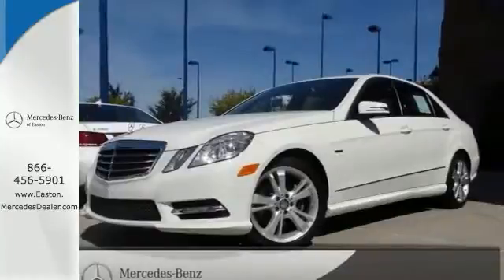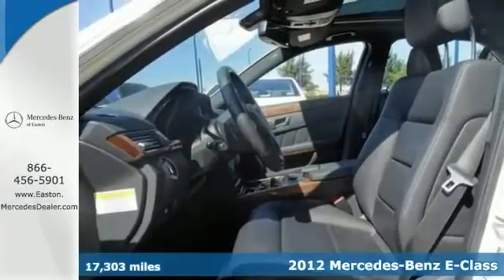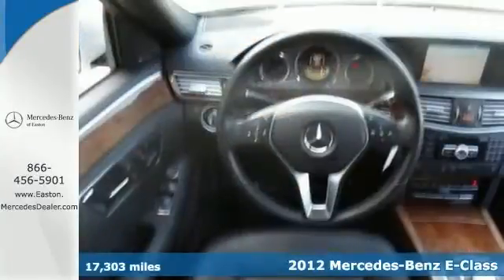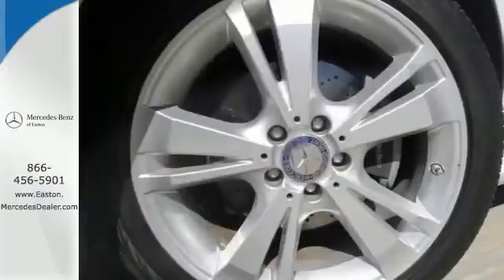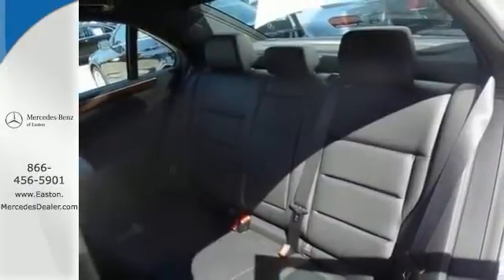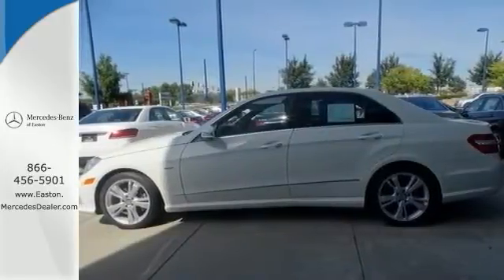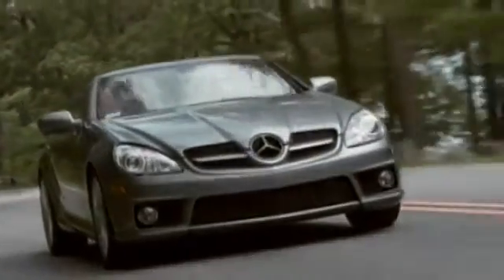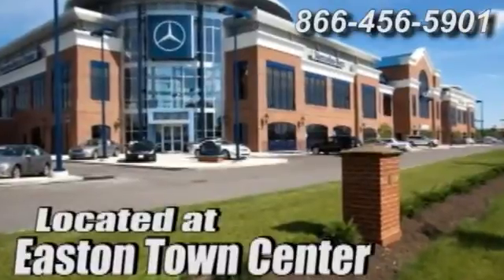2012 Mercedes Benz E Class Columbus OH Mercedes Benz Dealer, OH MU14498 360p